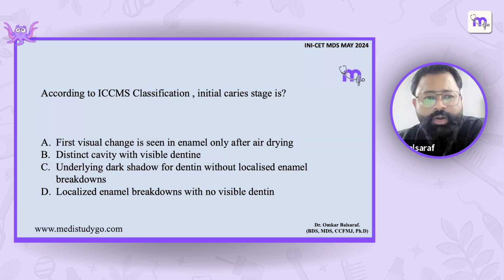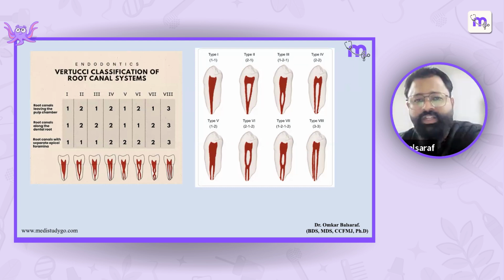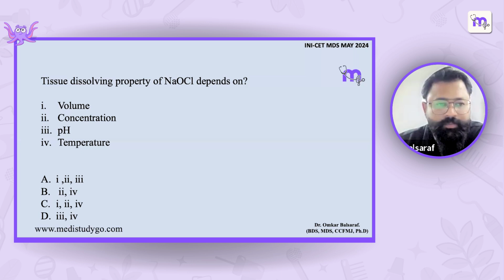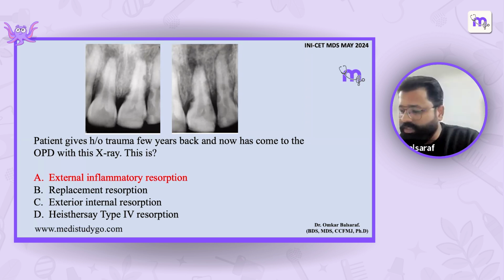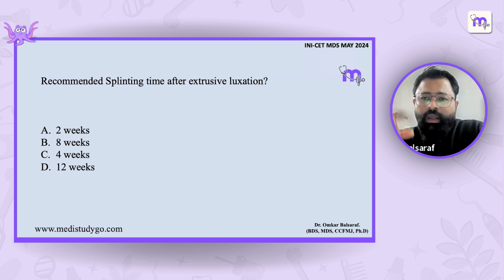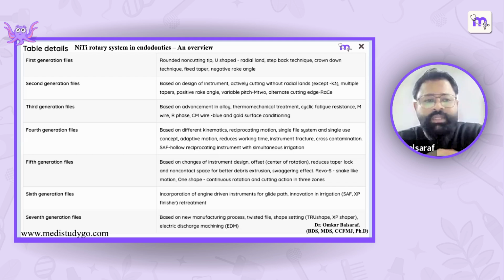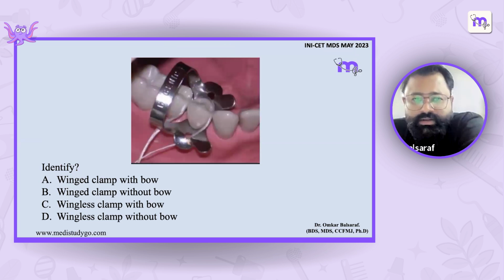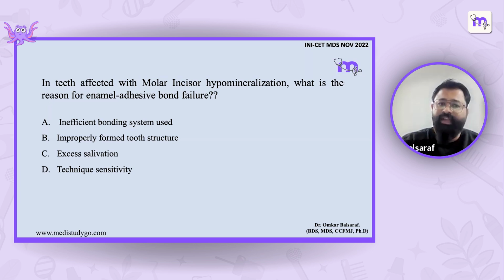INI-CET Revision Webinar – Conservative Dentistry & Endodontics by Dr. Omkar Balsaraf (MDS)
Get exam-ready with expert guidance in this high-yield INI-CET revision session by Dr. Omkar Balsaraf, MDS in Conservative Dentistry and Endodontics. This focused webinar is designed to help PG dental aspirants revise key concepts, tackle high-weightage topics, and approach MCQs with confidence.

Perfect for INI-CET 2025 and NEET MDS aspirants, this session will cover the most frequently tested areas, updated patterns, and image-based questions relevant to Endodontics and Operative Dentistry.

🦷 What You’ll Learn:

High-yield topics in Conservative Dentistry & Endodontics

Recent INI-CET question trends and concepts

Clinical-based and image-based MCQ approach

Tips for last-minute revision and time management

Live Q&A with Dr. Omkar Balsaraf

🕒 Time: 5:00-8:00pm
🎓 Who Should Attend: Final-year BDS students, NEET MDS & INI-CET aspirants

🎯 Don’t miss this opportunity to revise smarter with the guidance of an experienced Endodontics expert!